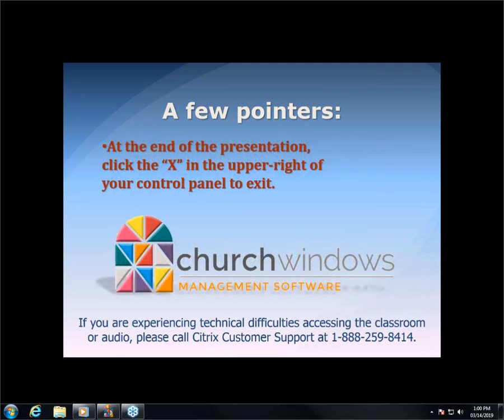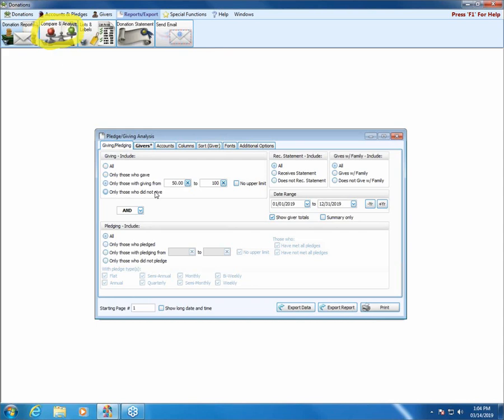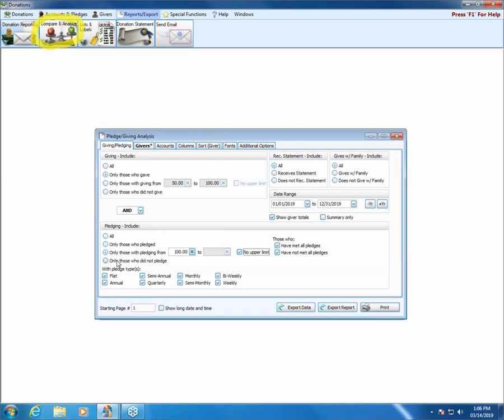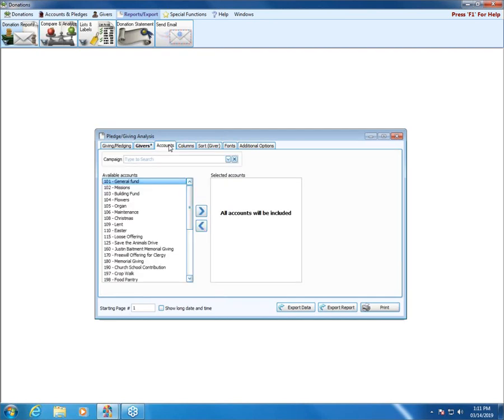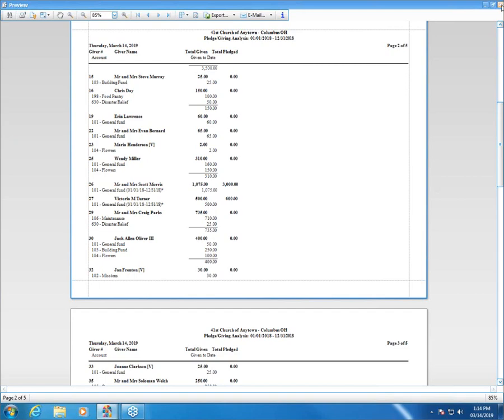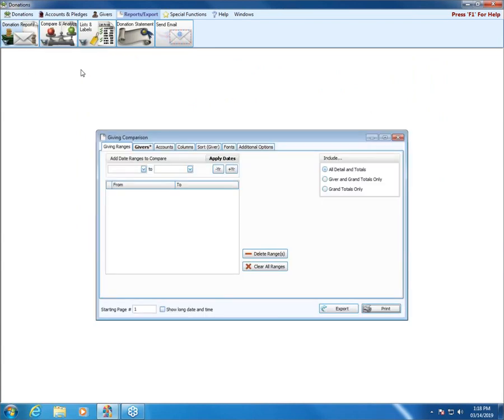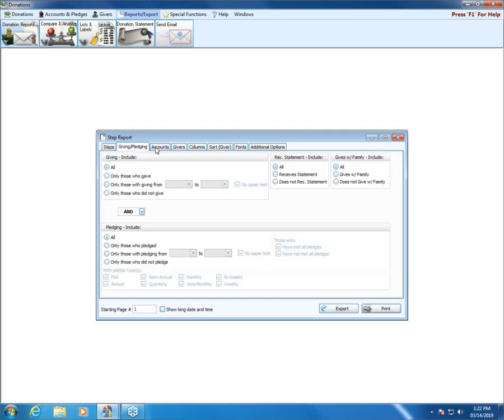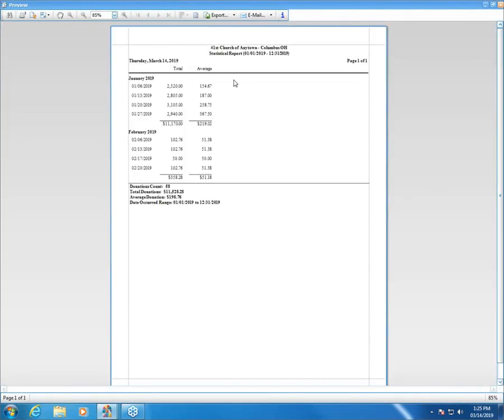Church Windows - Donations: Compare & Analyze Reports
Pledge/Giving Analysis. Campaign Comparison. Giving Comparison. Step Report. Statistical Report. Presented on 03/14/2019.